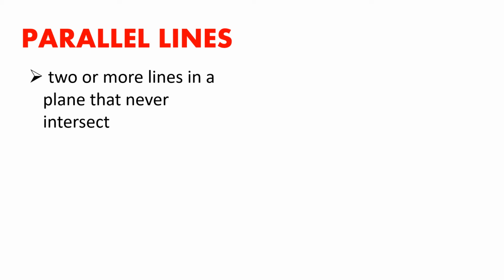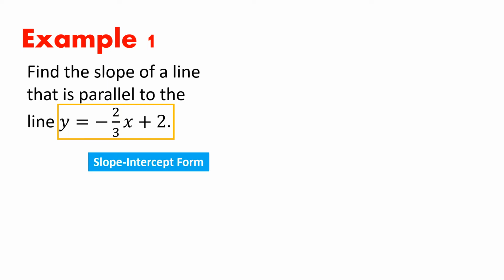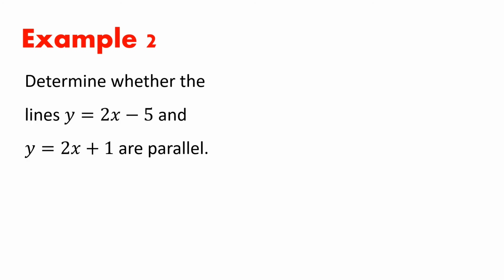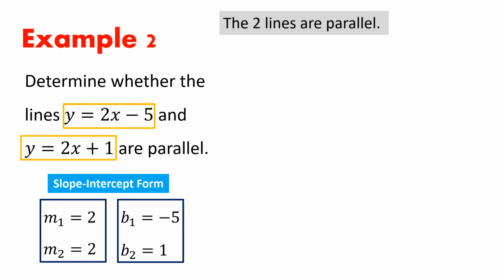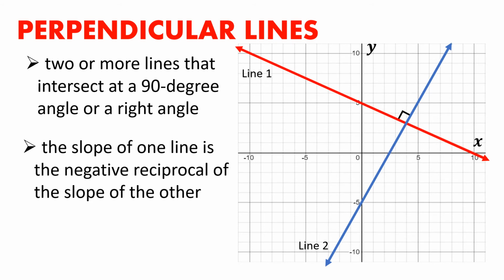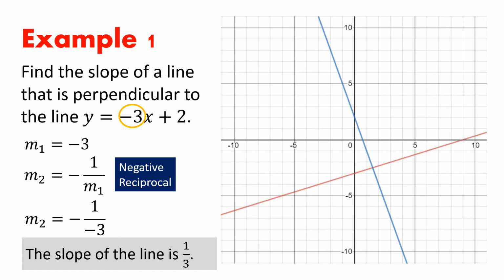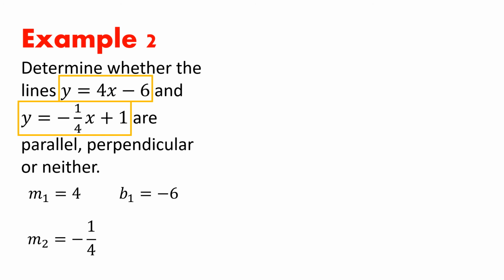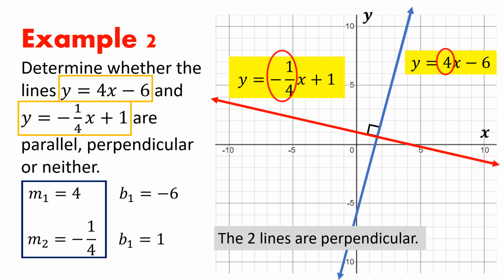The Slope of Parallel and Perpendicular Lines